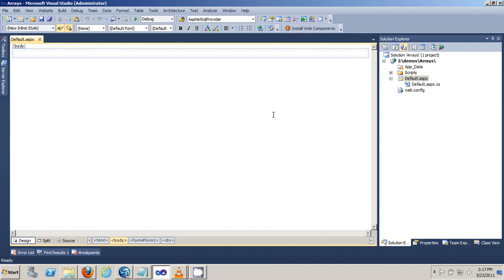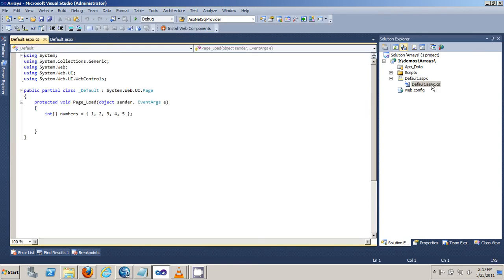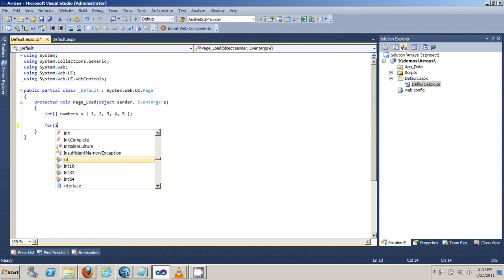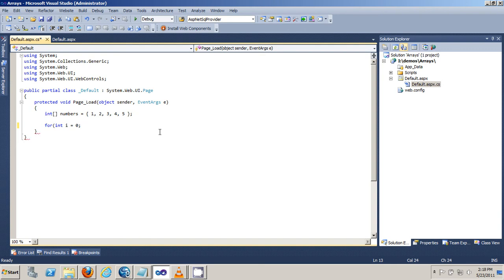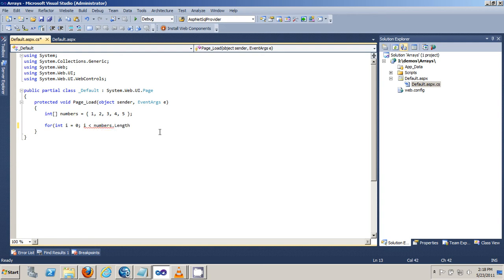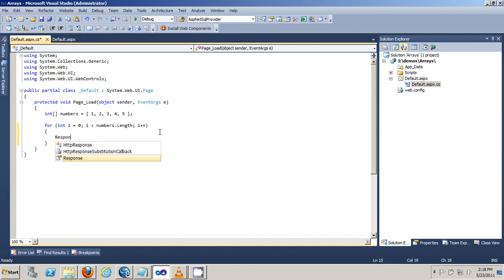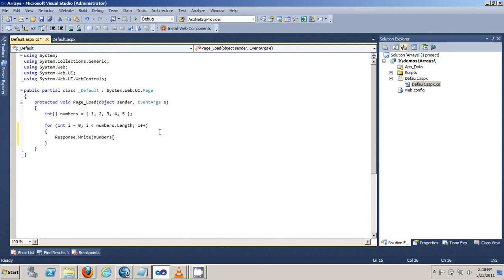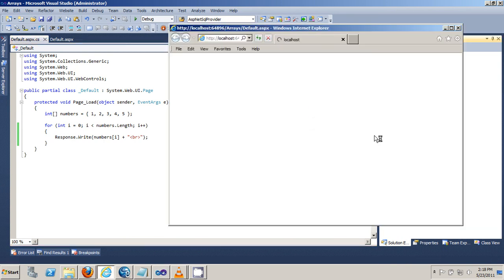ASP.NET in Two Minutes or Less: Using a For Loop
In this video I will demonstrate how to use a for loop in ASP.NET. If you enjoy this video you can visit my for more tutorials.